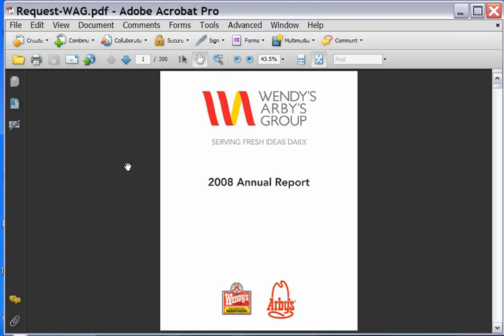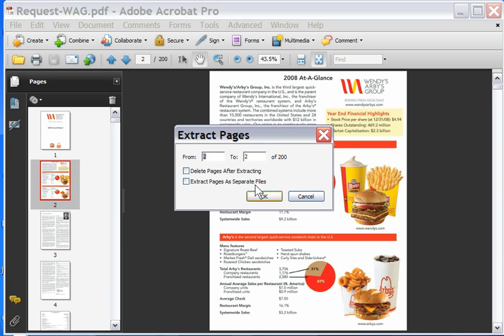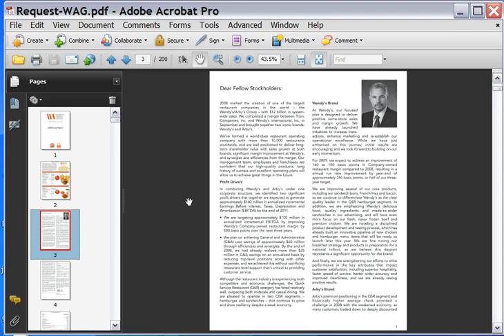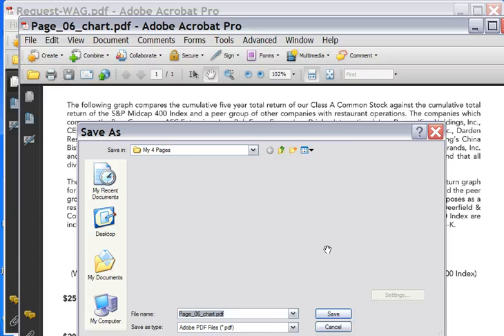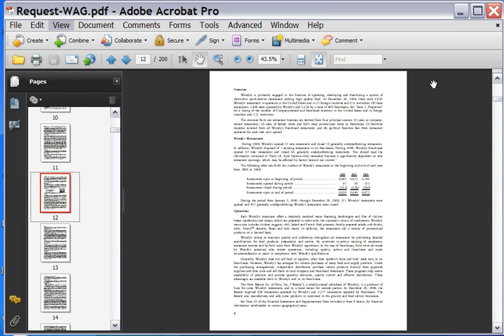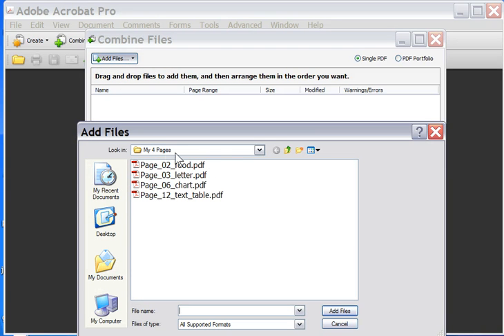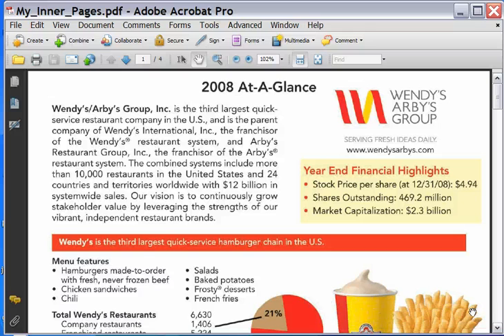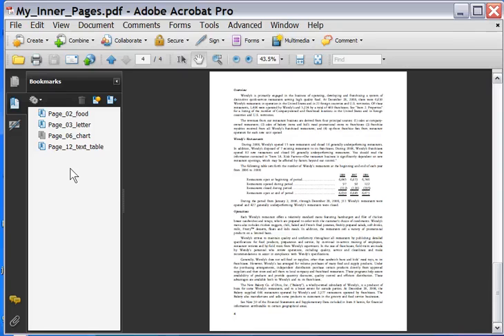How to extract pages from PDF files in Adobe Acrobat Reader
elearning, tutorials, technology, computer, software, tricks, shortcuts, easy way, how to